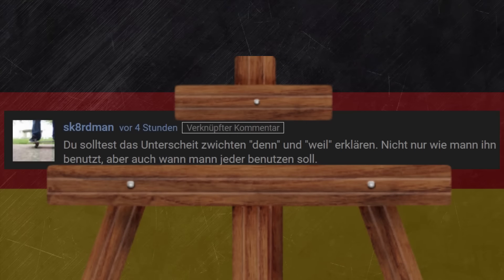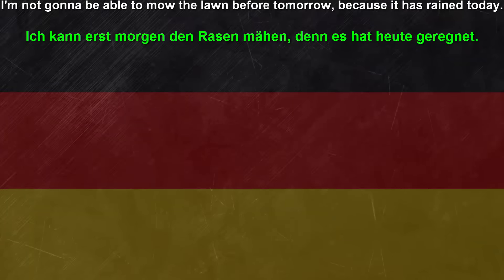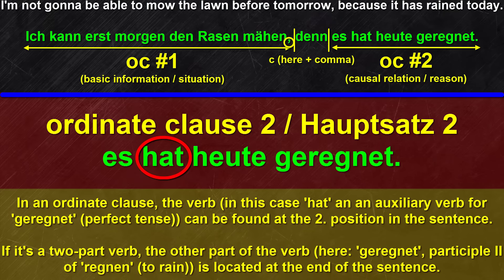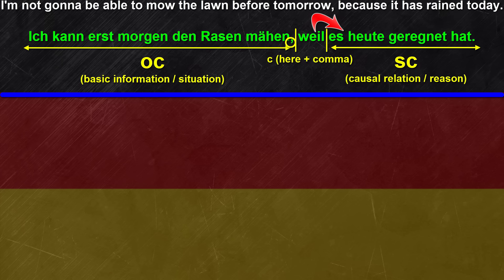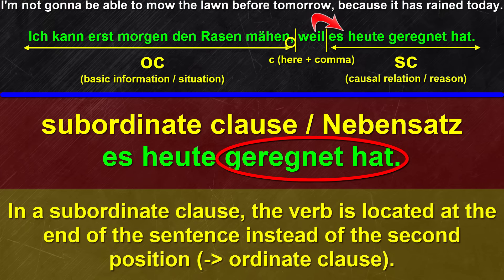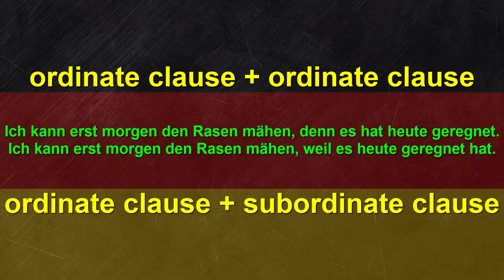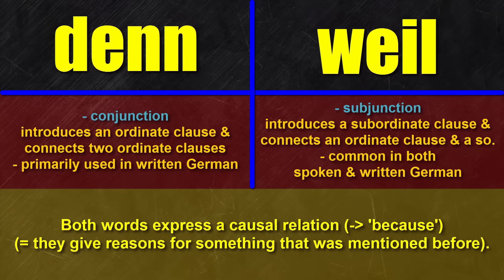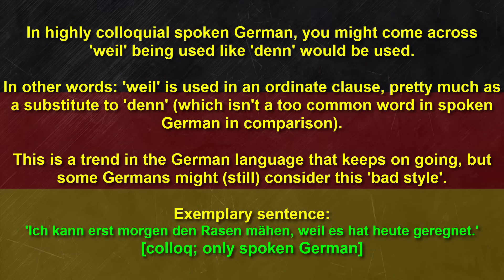'DENN' VS 'WEIL' IN GERMAN! ❌ Common Mistakes Explained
Are you using 'denn' and 'weil' correctly in German? In this video, we’ll break down the key differences between these two conjunctions and explain why it’s so important to use them properly. While both translate to 'because' in English, they function differently in German sentences, affecting word order and sentence structure.

As a native German speaker, I’ll walk you through clear examples and practical tips to help you avoid common mistakes when using 'denn' and 'weil'. Whether you're a beginner or advanced learner, mastering these conjunctions will greatly improve your German communication skills.

MERCH for German language learners, channel fans, polyglots and more!

Jan Müller
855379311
Packstation 118
59755 Arnsberg
Germany

CAM ► Panasonic Lumix DC-GH5 II + Lumix G H-FS 12-60mm f3,5-5,6 Asph.

SCREENS ► 2x LG 27GN800P-B Ultragear Gaming Monitor 27", QHD, 144 Hz
GPU ► 24GB ASRock Radeon RX 7900 XTX Phantom Gaming OC Aktiv PCIe 4.0 x16
PSU ► 850 Watt Corsair RMx Series RM850x Modular 80+ Gold
KEYBOARD ► CHERRY G80-3000N RGB with MX SILENT RED SWITCHES